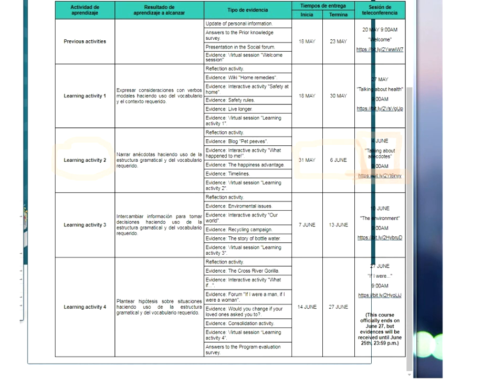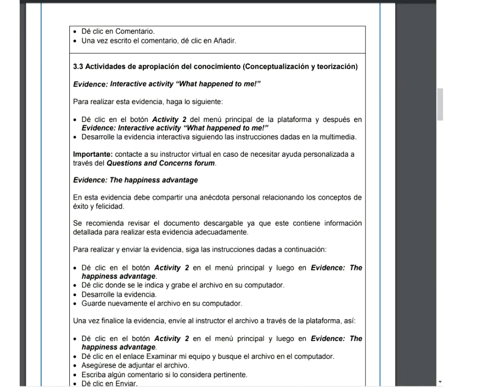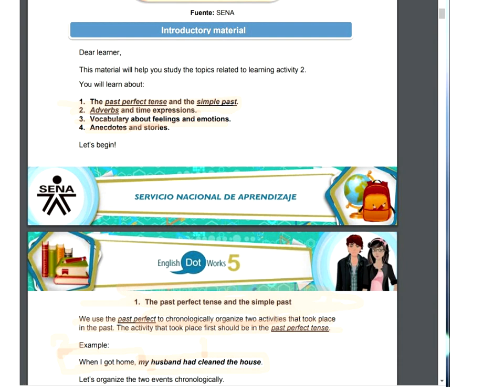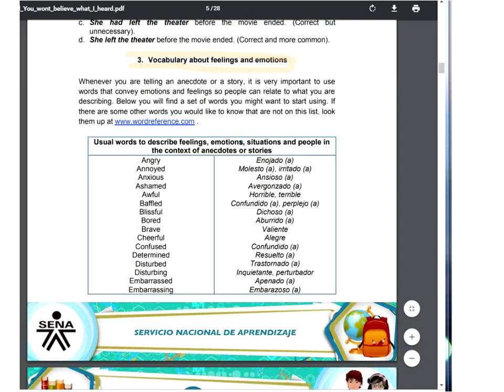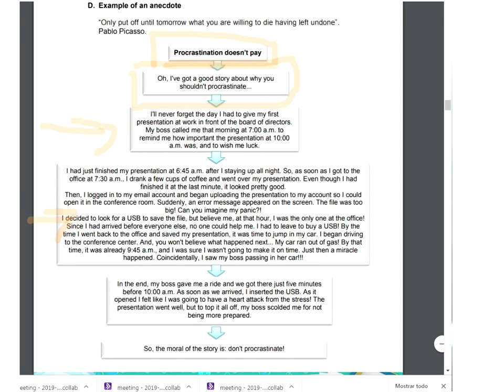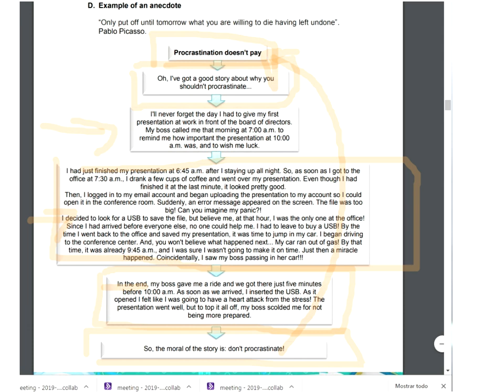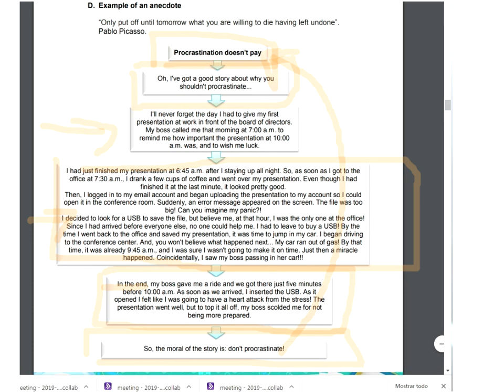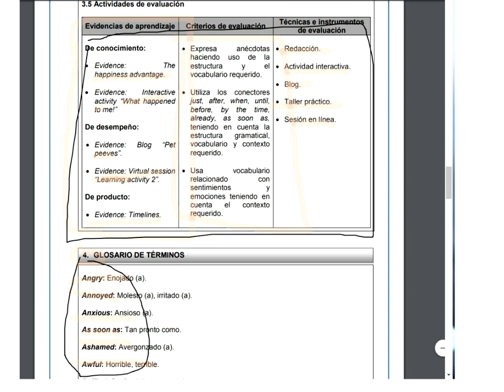4th June 2019 “Talking about life experiences” Learning activity 2 English Dot Works 5 Jun 4, 20